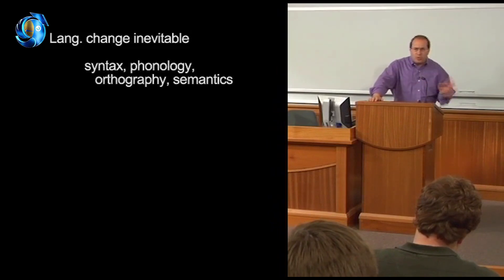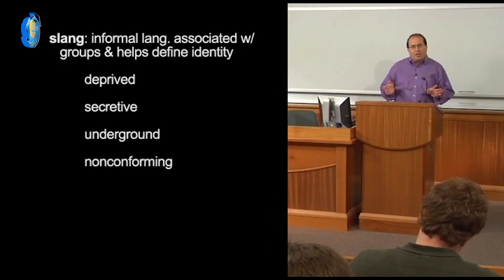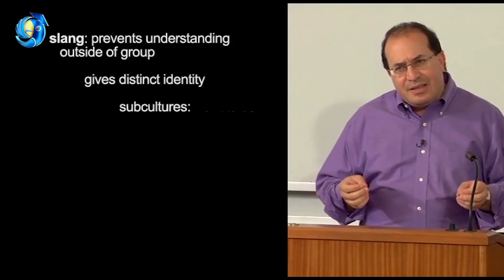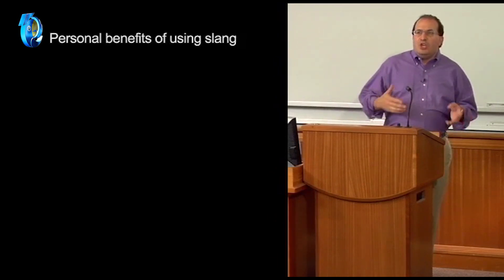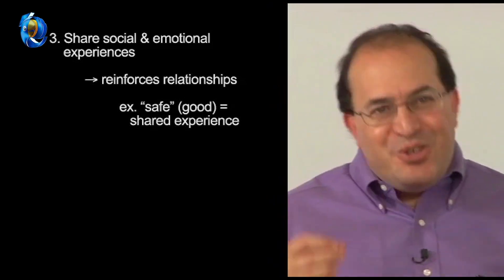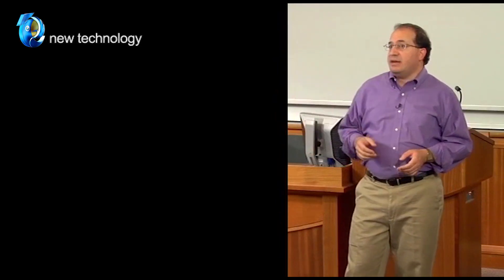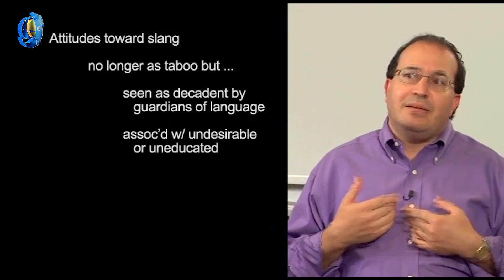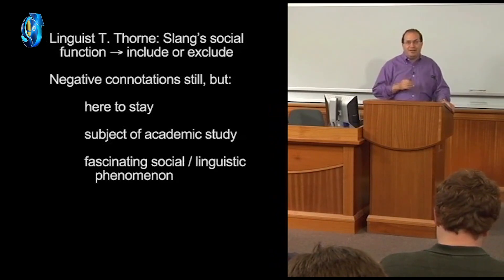Unit 30 Slang and Language Change | With Sub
𝐙𝐄𝐋𝐃𝐀 𝐄𝐍𝐆𝐋𝐈𝐒𝐇
Giỏi Tiếng Anh - Tấm hộ chiếu toàn cầu 🌻
𝐀𝐝𝐝𝟏: NV61 Khu đô thị mới Trung Văn, Nam Từ Liêm, Hà Nội.
𝐀𝐝𝐝𝟐: TT03-28, Hàm Nghi, phường Mỹ Đình 2, Quận Nam Từ Liêm, Hà Nội